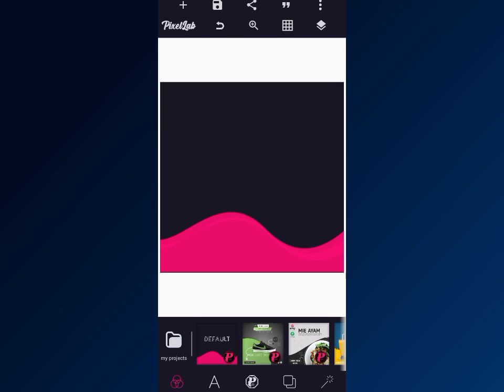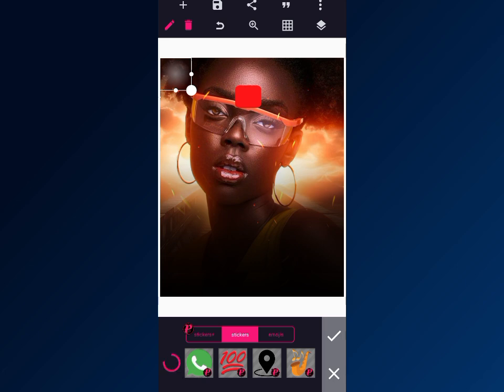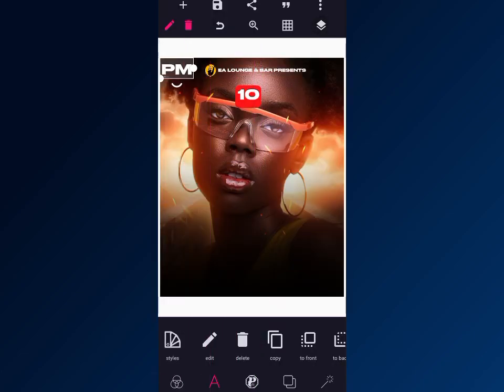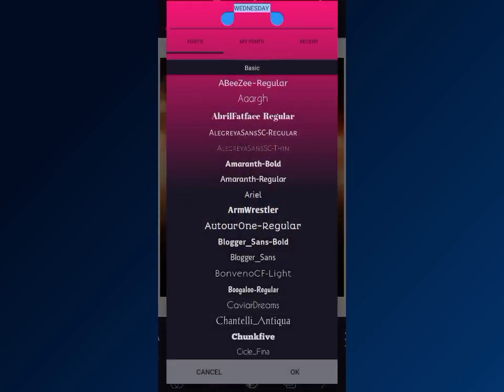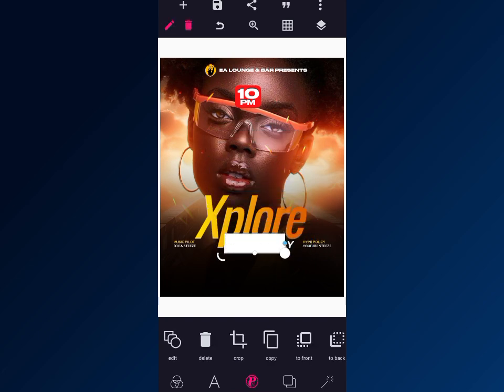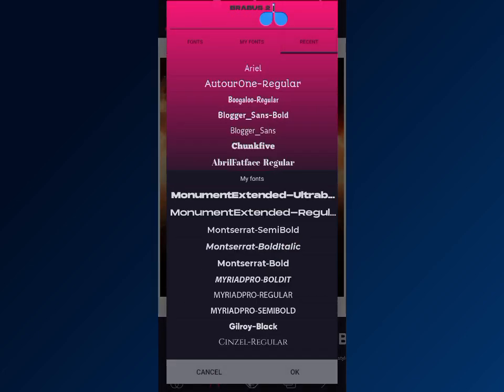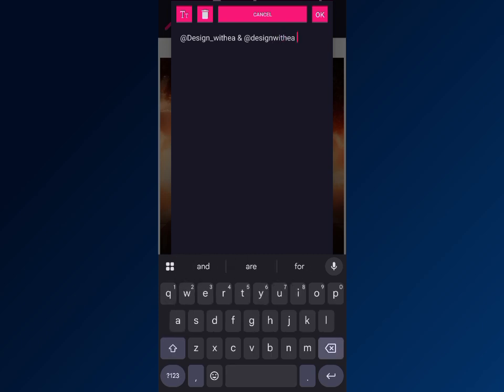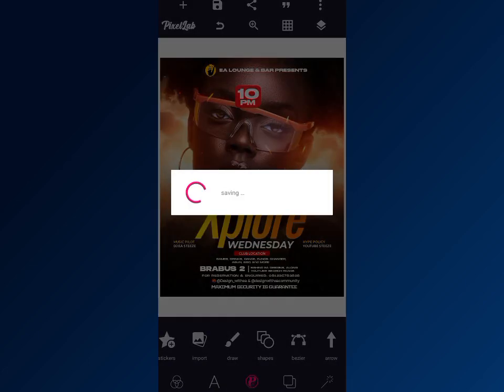Amazing Club Flyer Design In Pixellab - Mobile Graphic Design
In this video, I’ll show you how to design an amazing club flyer using Pixellab on your smartphone step by step.
This tutorial is perfect for beginners and mobile graphic designers who want to create professional club flyers without using a PC or Photoshop.

👉 Comment if you want the Pixellab project file or have questions!